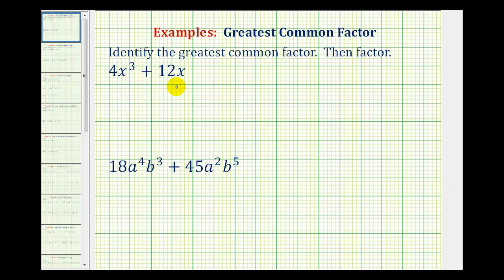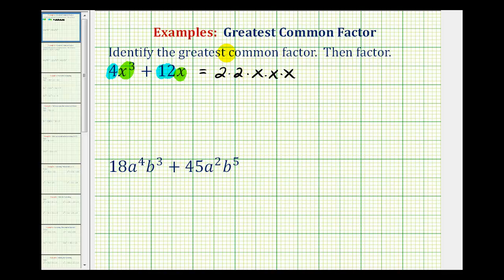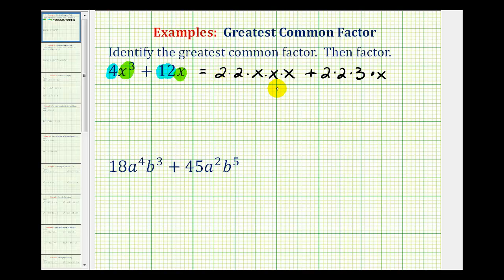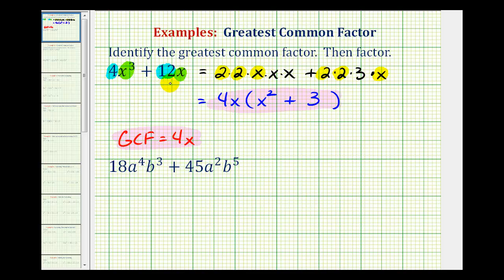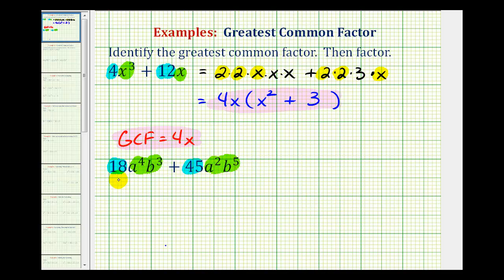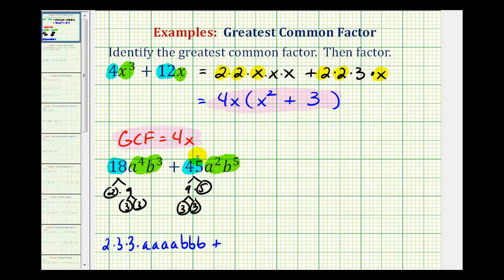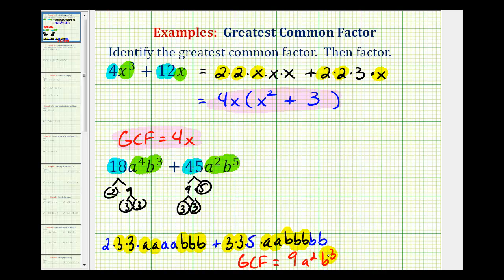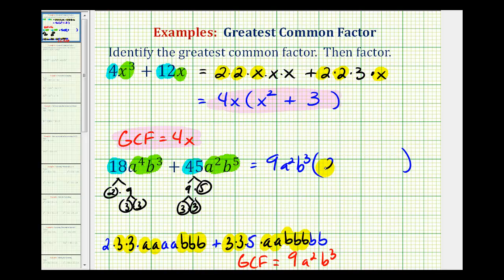Ex 1: Identify GCF and Factor a Binomial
This video explains how to find the greatest common factor of a binomial and then how to factor the greatest common factor out of a binomial.